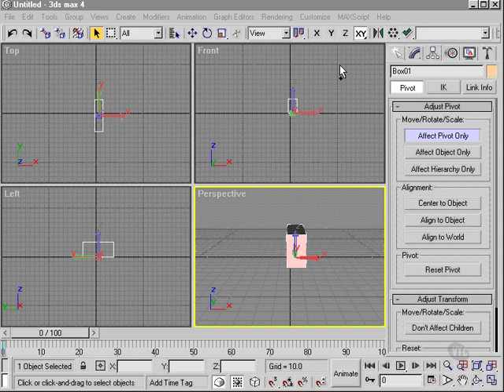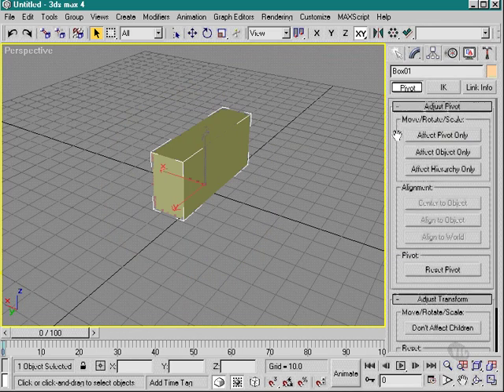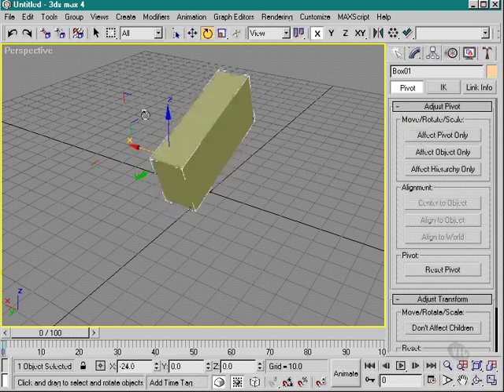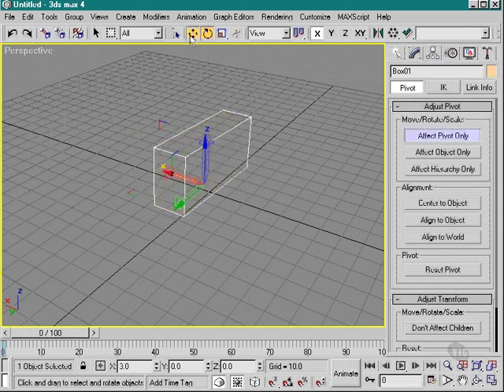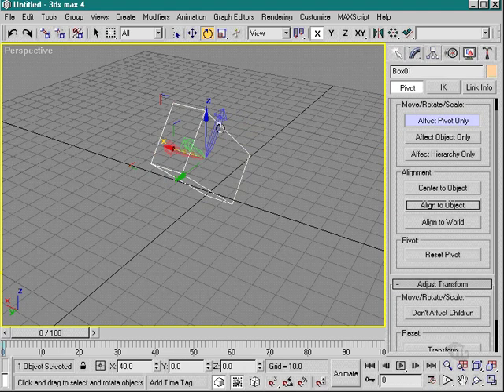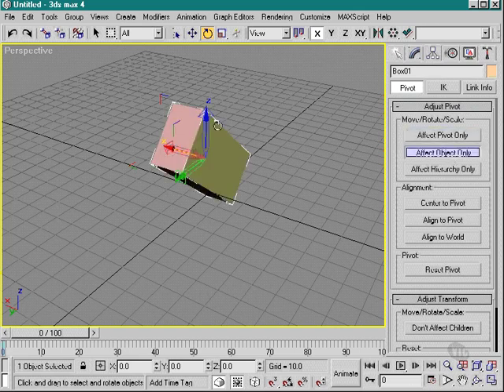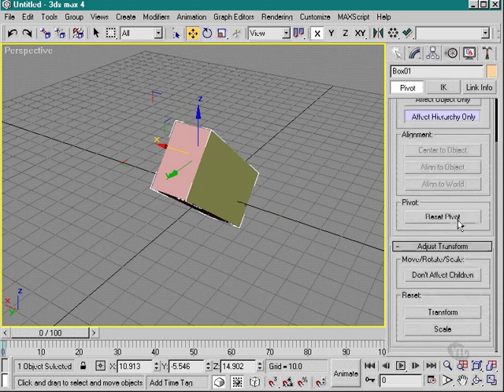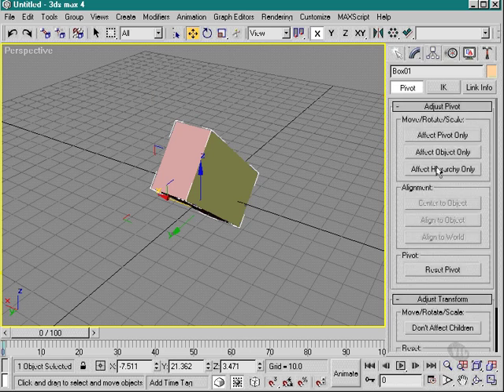239 Hierarchy panel Pivot button